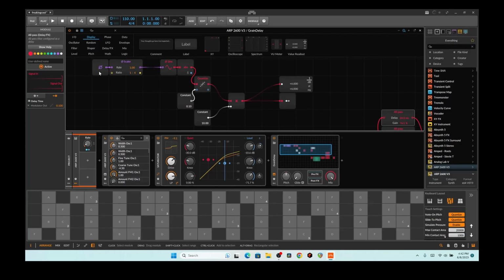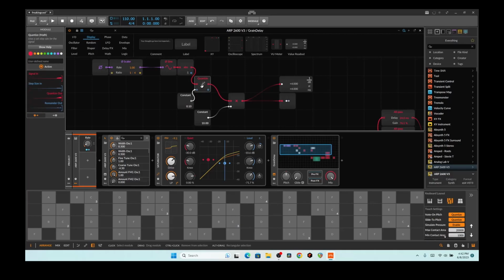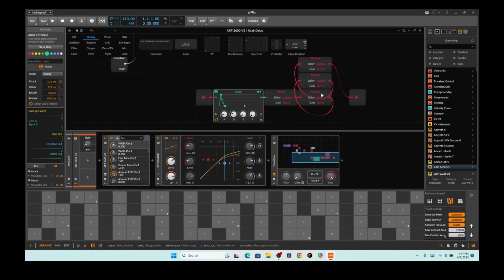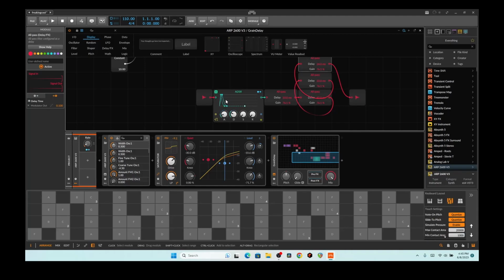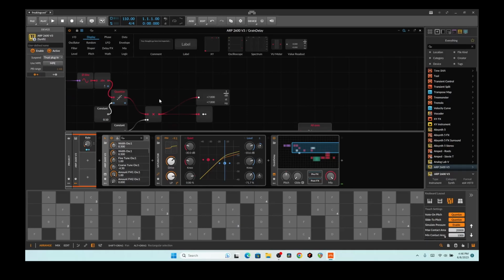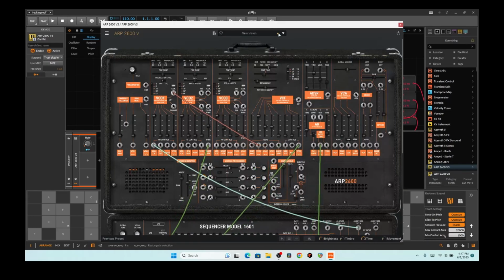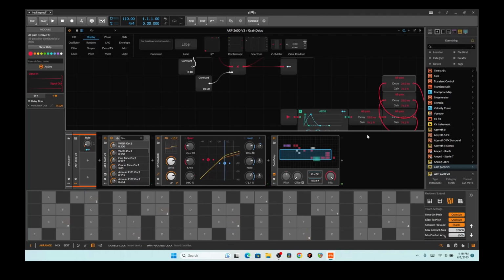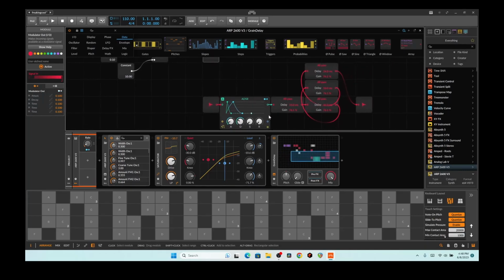Created a Delay/Glitch FX Grid in Bitwig Beta 5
Trying something else delay related, this time abusing the Envelope's attack / decay to produce a wild effect.